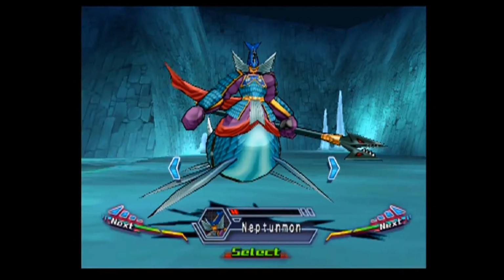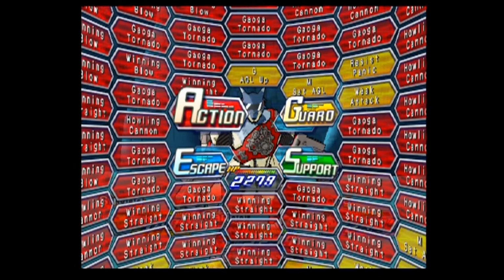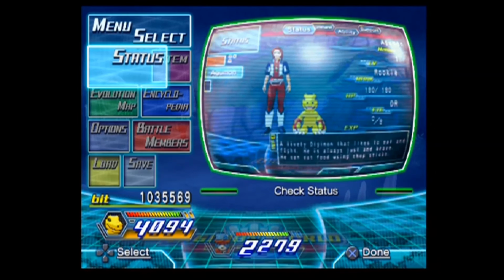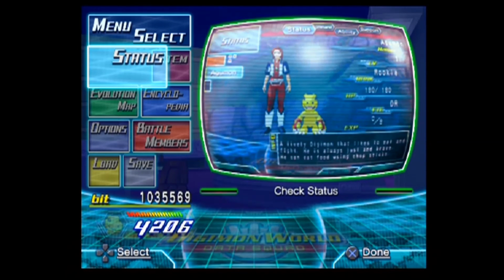Popkas Play: Digimon Data Squad - [Episode 121]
The battle with Neptunmon finally reaches it's climax during the great tea race! Will our heroes survive and learn to drive? Tune in to find out!